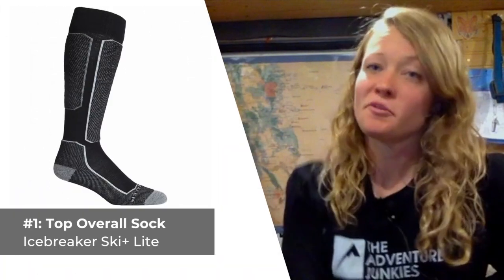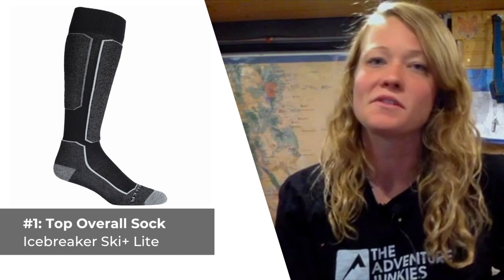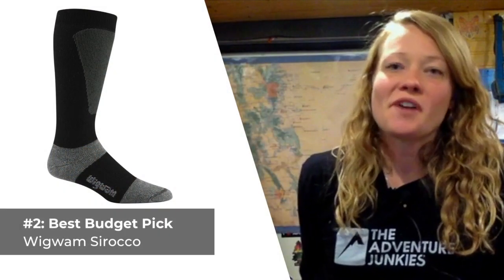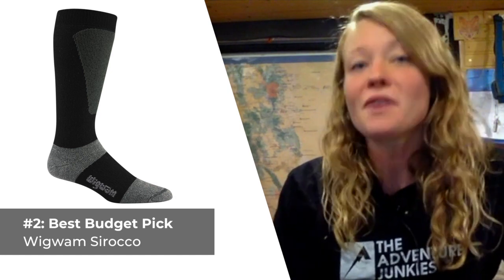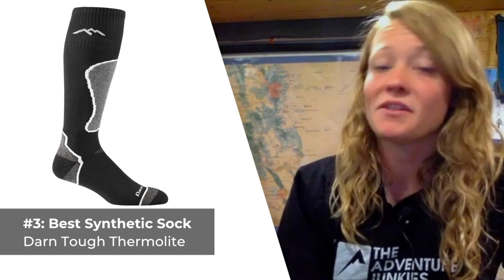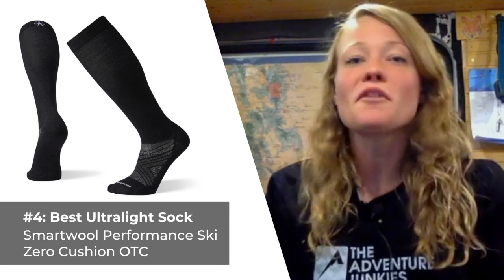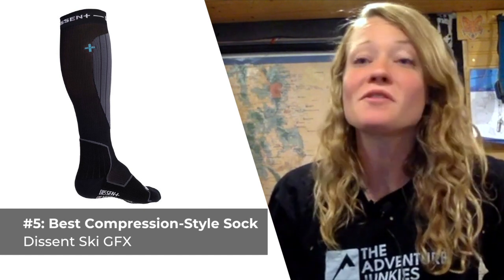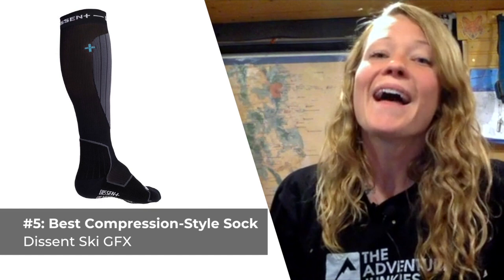Top 5 Snowboard Socks Of 2021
Are you looking for a new pair of socks for snowboarding? In this video, our snowboarding expert Amanda shares with you our top picks for 2021 for budget, ultralight adventures, compression and more.

Chapters:
00:00 Intro
00:33 Top Overall Sock
01:57 Best Budget Pick
02:41 Best Synthetic Sock
03:31 Best Ultralight Sock
04:32 Best Compression-Style Sock
05:30 Beginner's Guide To Hiking Gear

Our picks:

👉 #1: Top Overall Sock - Icebreaker Ski+ Lite

👉 #2: Best Budget Pick - Wigwam Sirocco

👉 #3: Best Synthetic Sock - Darn Tough Thermolite

👉 #4: Best Ultralight Sock - Smartwool Performance Ski Zero Cushion OTC

👉 #5: Best Compression-Style Sock - Dissent Ski GFX

For more information on how to choose your next snowboarding socks, check out our buyers guide:

💢💢 Top 5 Snowboard Gloves of 2021 💢💢

The Icebreaker Ski+ Lite socks are made from primality merino wool with some nylon and lycra integrated into the construction. They’re lightly cushioned in all of the right places, including the calf and shin. Its the density of merino wool that makes these such an effective thermoregulator.

The Wigwam Siroccos are a midweight, knee-high wool and synthetic blend with a performance fit. These stand out as the most durable wool-synthetic snow sock you can buy for less than $15. The fit is basic and the socks fall into the heavyweight category, making them most practical for wearing in extremely cold temperatures.

Darn Tough is a reputable brand — and the Thermolites are sure to keep your feet warm, even on the coldest winter days. The polyester fibers provide for superior wicking power and boast a thick construction that provides for a high degree of ventilation. Though these won’t match the performance of thinner alternatives, they’re an ideal contender in the midweight category.

These socks feature Smart Wool’s Indestructawool technology, which integrates reinforcement fibers into the merino wool where most needed for durability. The 4 Degree fit system features two elastics that do a great job at keeping these in place — even when you’re riding hard.

Compression style socks have a lot of benefits for snow enthusiasts — including helping you stay warm and keeping your muscles loose for optimum performance on the mountain. Dissent Labs designed the Ski GFX socks from an enhanced merino wool blend that provides for warmth, breathability, and shape retention. These socks fall into the lightweight category and feature an over-the-calf fit.